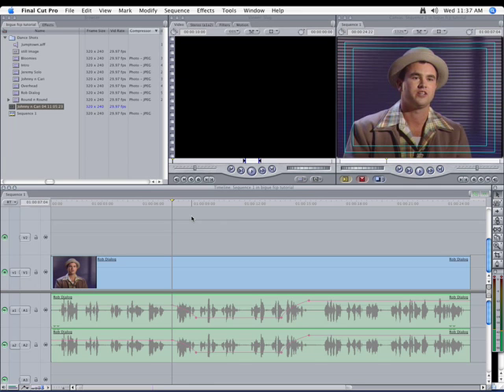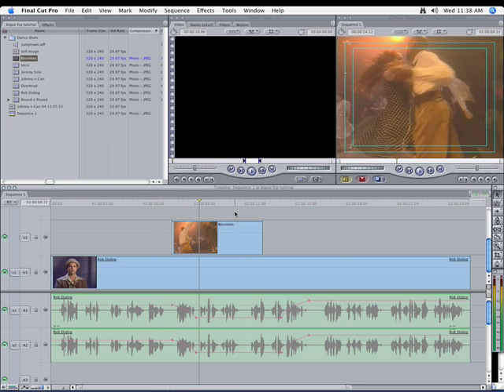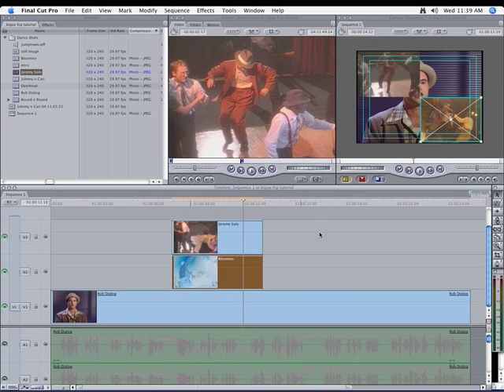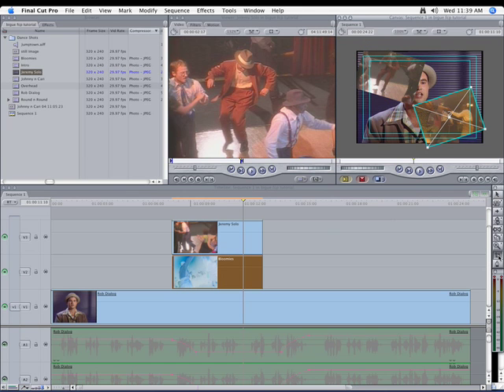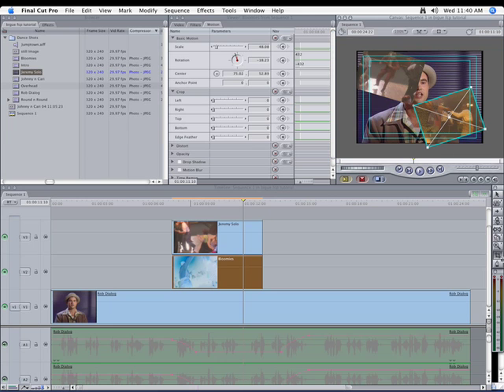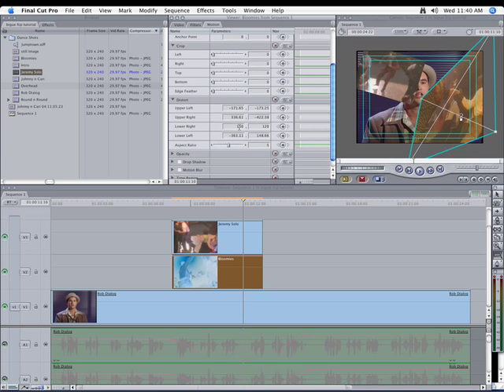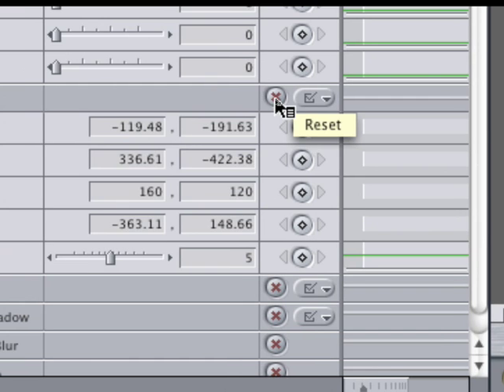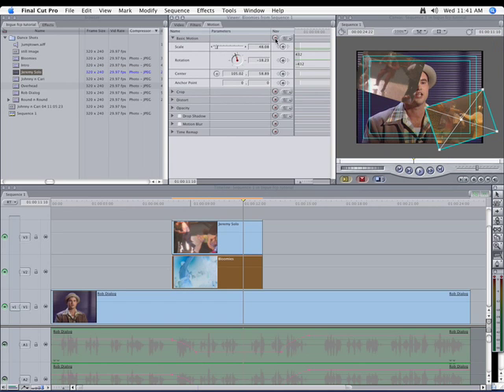21 fcp scale crop distort